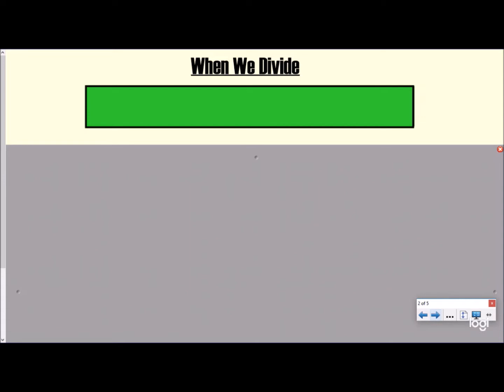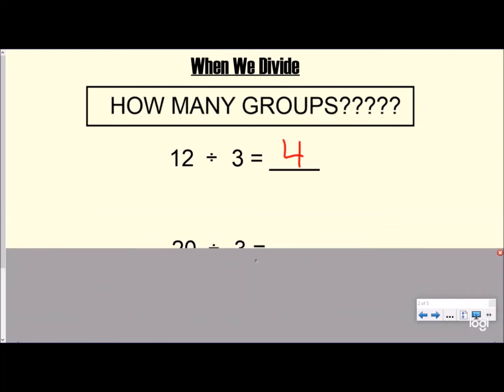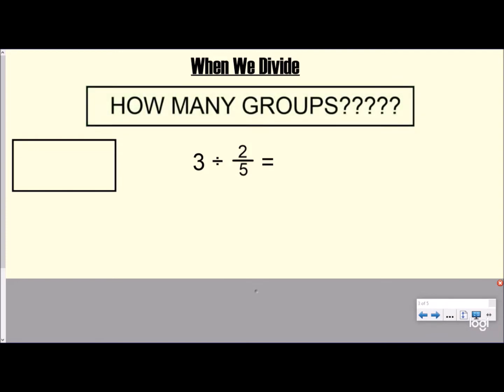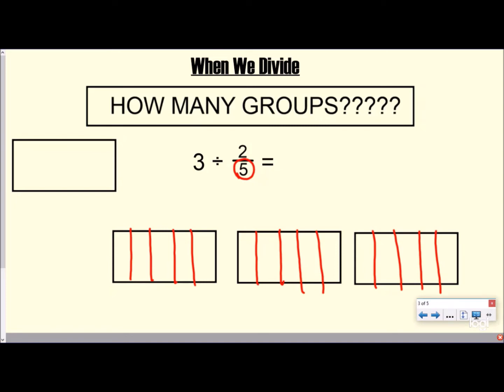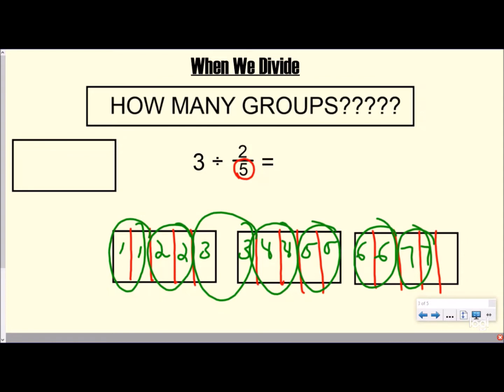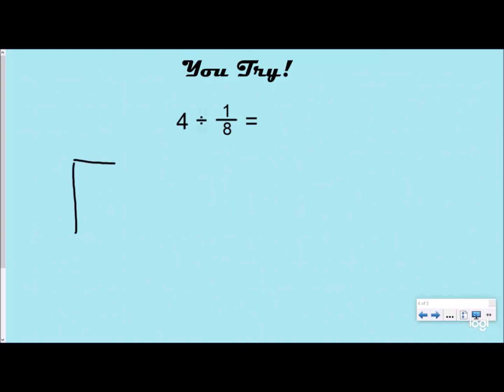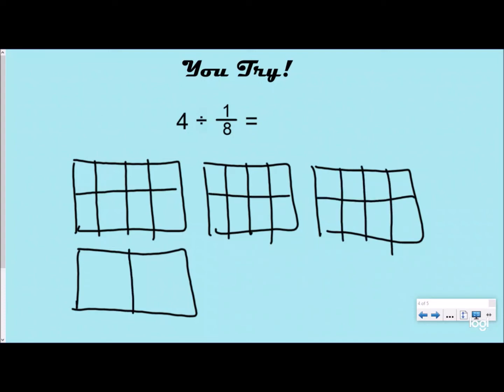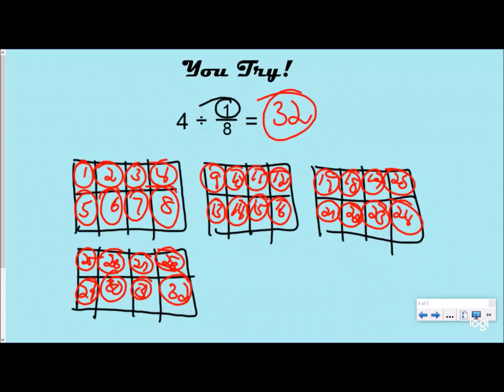Dividing Whole Numbers by Fractions (KCF Part 1) - Instructional Video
If you've heard our Keep, Change, Flip song but want to see examples, here's our Dividing Whole Numbers by Fractions instructional video (number 1 of 3).  Enjoy!